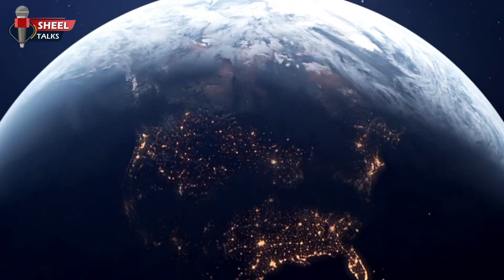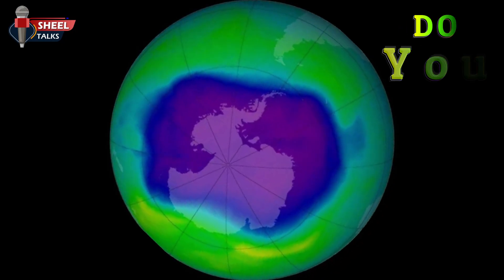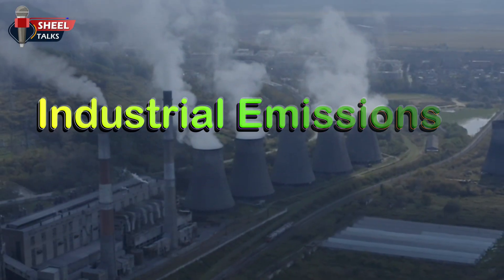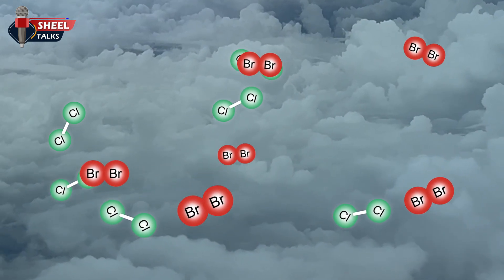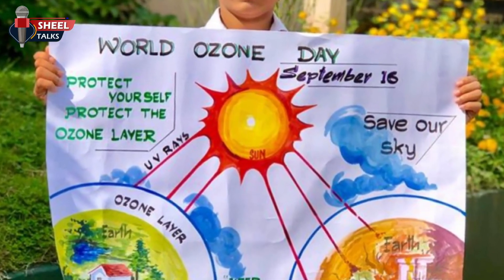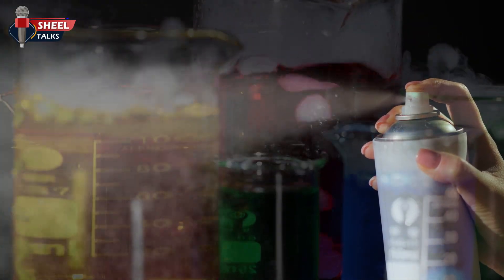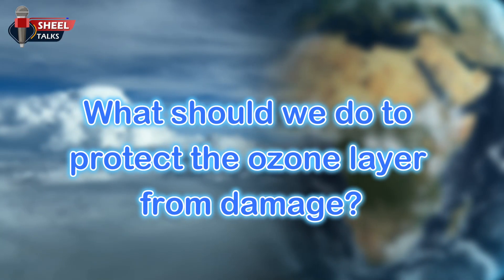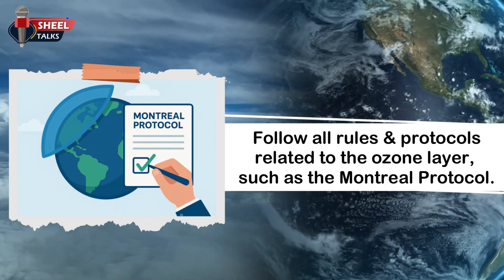World Ozone Day 2025 || History, Purpose & ODS Impact || 16 September - In English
World Ozone Day is observed every year on 16th September to highlight the importance of protecting the ozone layer. It was established to commemorate the signing of the Montreal Protocol in 1987, a global agreement to phase out ozone-depleting substances.
The ozone layer acts as a natural shield in the Earth’s stratosphere, protecting life by absorbing most of the Sun’s harmful ultraviolet (UV) radiation. Chemicals such as chlorofluorocarbons (CFCs), halons, and other industrial pollutants are the main culprits that damage the ozone layer, creating dangerous gaps like the one over Antarctica.
The purpose of this day is to raise awareness about the harmful effects of ozone depletion and to encourage steps for its preservation. Thanks to international efforts, the ozone layer is showing signs of recovery, proving the success of collective action.
World Ozone Day reminds individuals, communities, and governments to continue reducing pollution, adopt eco-friendly practices, and safeguard the planet for future generations.